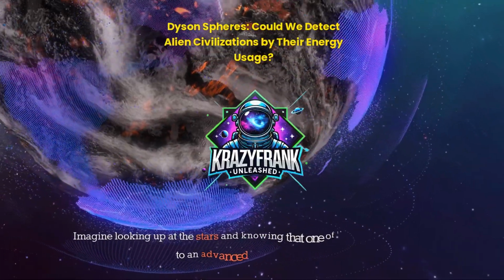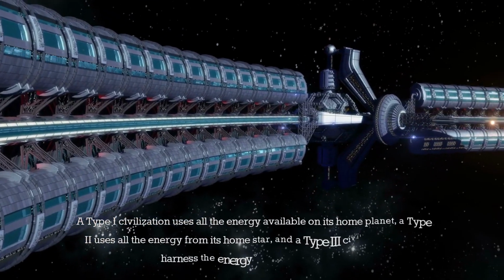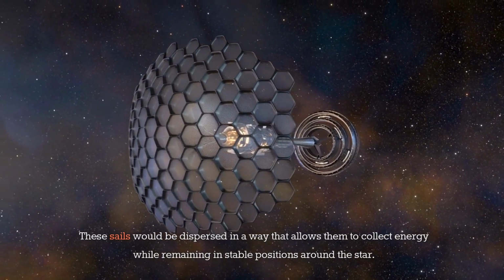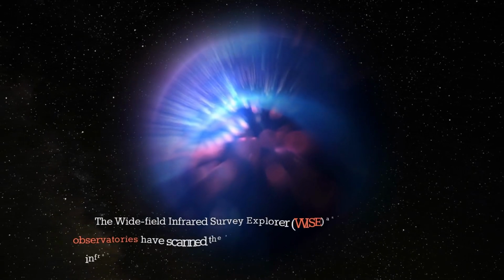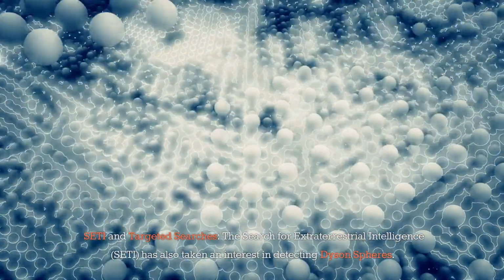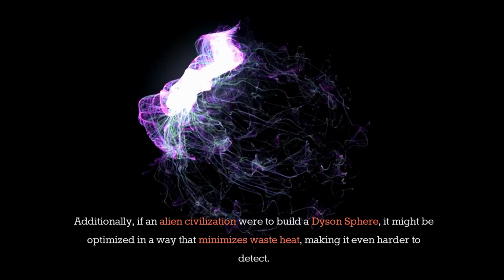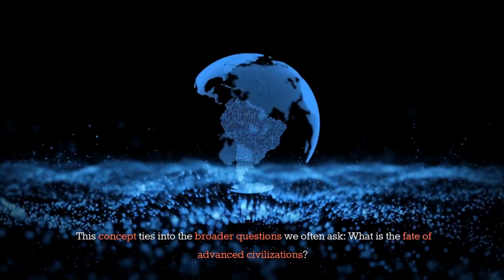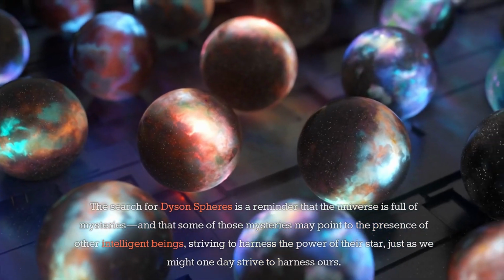Dyson Spheres: Could We Detect Alien Civilizations by Their Energy Usage?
Imagine looking up at the stars and knowing that one of them might be home to an advanced alien civilization. Not just a society that lives on planets like ours, but one so advanced that it has built an enormous megastructure around its star to capture nearly all of its energy. This concept—a Dyson Sphere—has fascinated scientists and science fiction fans for decades. But could we actually detect such a civilization by its energy usage?